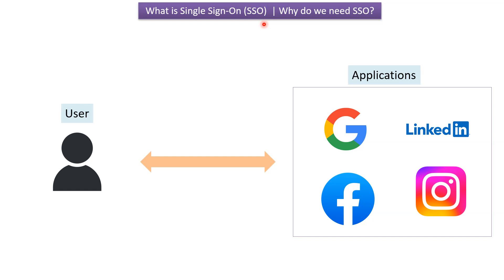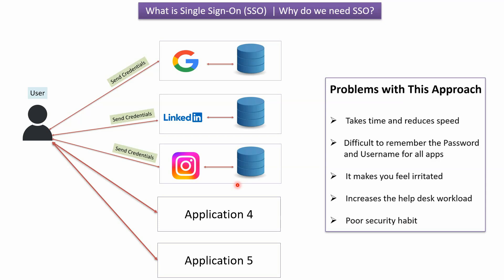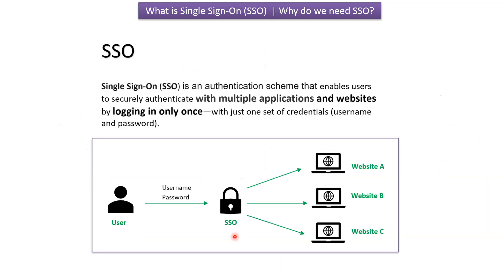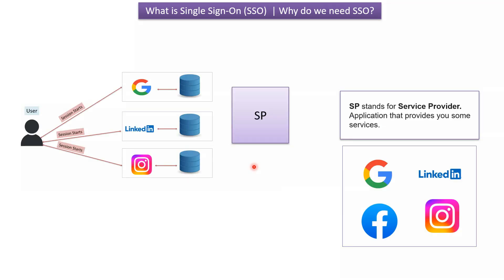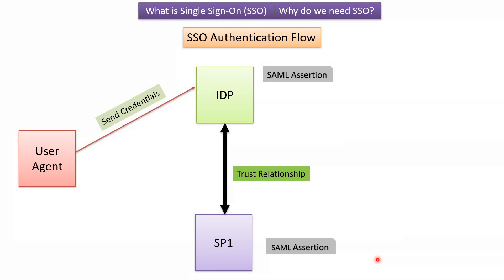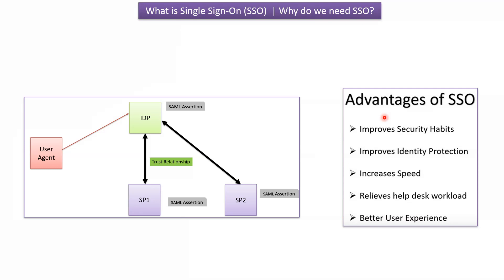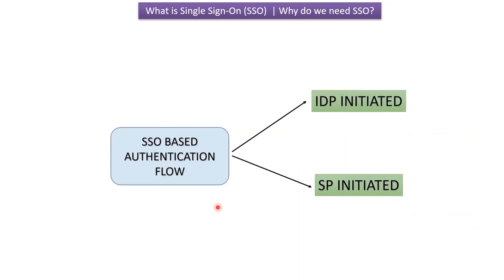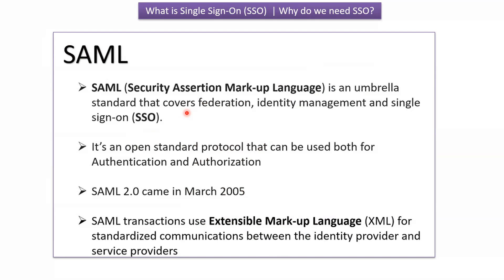SSO Authentication: Simpler Login, Better Security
Learn how SSO authentication simplifies login processes while improving security. Discover how Single Sign-On and OAuth work with an identity provider to keep your accounts safe from cyber threats.

Have you ever wondered how you can **log in once and access multiple applications** without entering your password again? In this video, we explain **SSO Authentication** in a **simple, beginner-friendly way**, so you can clearly understand how **Single Sign-On** makes logins easier and more secure.

You’ll learn **what SSO authentication is**, **why companies use it**, and **how the SSO login flow works behind the scenes**. This video avoids confusing terms and focuses on **clear examples** to help you understand how modern applications handle authentication.

* **What SSO Authentication is** and how it works
* **Why Single Sign-On improves security**
* **How logging in once gives access to many apps**
* **SSO authentication flow** explained step by step
* **Real-world SSO examples** used by companies
* **Common SSO terms** explained in simple language

**Perfect for**

* Beginners learning **authentication basics**
* Students preparing for **interviews**
* Developers starting with **identity and access management**
* Anyone curious about **secure login systems**

By the end of this video, you’ll clearly understand **how SSO authentication provides simpler logins while improving security** for both users and organizations.